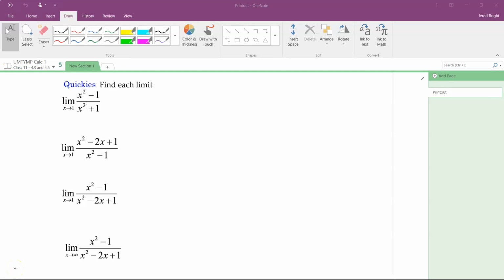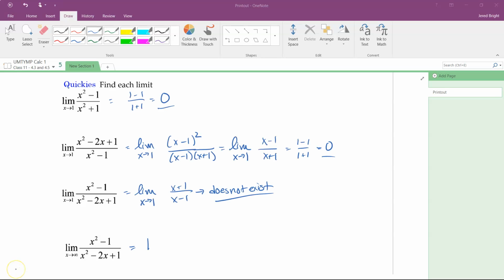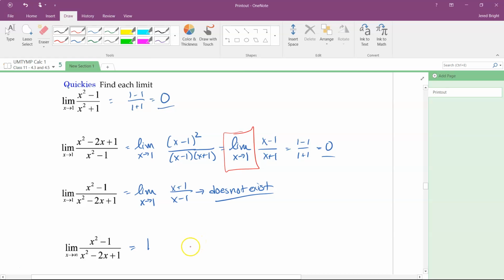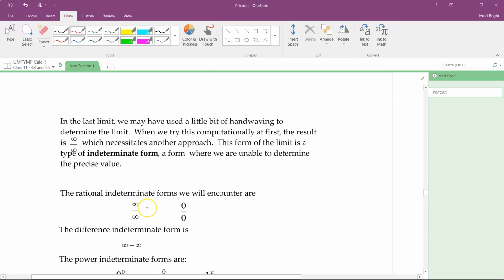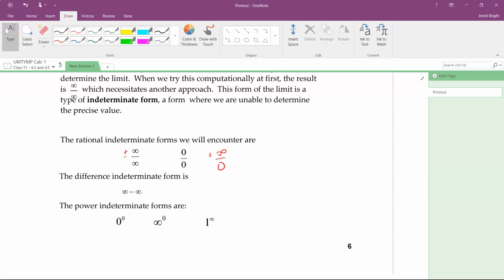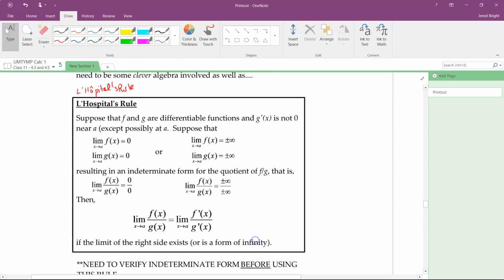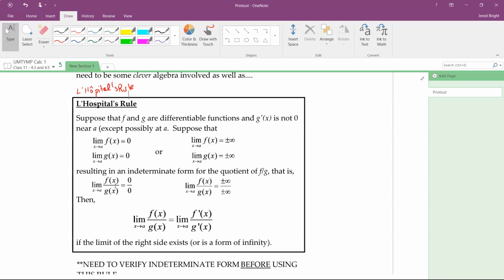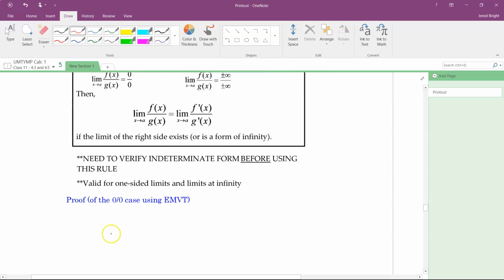11-4 Indeterminate Forms & L'Hospital's Rule